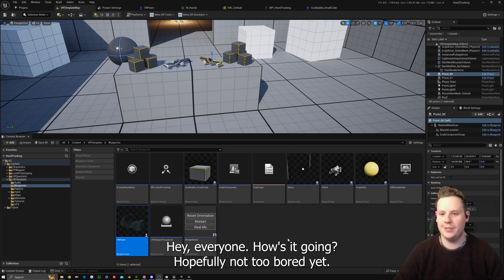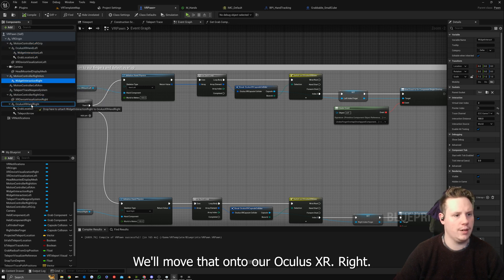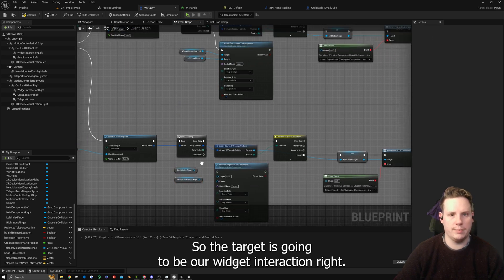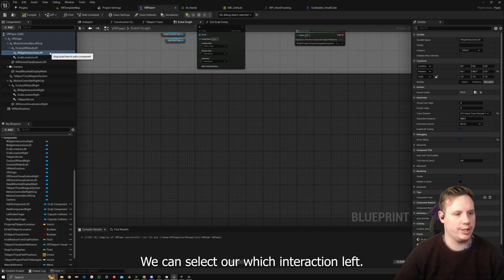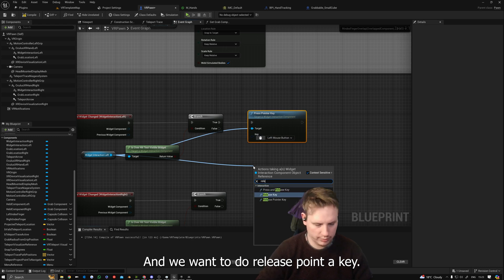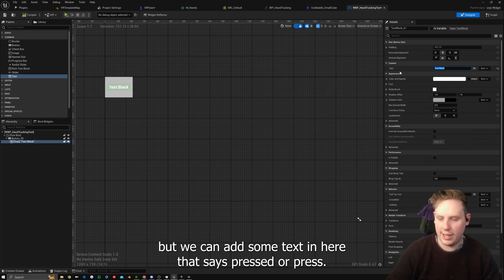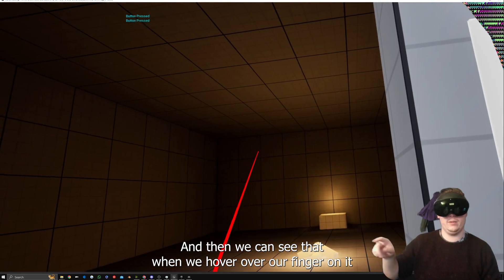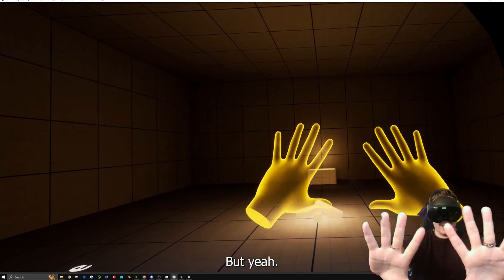Meta XR Hand Tracking Part 5 - How To Interact With Widgets With Handtracking In UE5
► Description
In this video i show you how it can be possibel to intereact with widgets in your scene so you can touch them with your index finger.

PC SPECS:
► RTX 2070 Super
► I9-9900K
► 32GB Ram
► 2TB SSD

Equipment
► Keyboard: HyperX Alloy Origins
► Mouse: Anker® Ergonomic Optical USB Wired Vertical Mouse
► Mic: Trust GXT 232
► WebCam: Jelly Comb
► Screen: AOC I2367fh 23-inch LED x 2
► Headset 1: Oculus Quest 128GB
► Headset 2: Oculus Rift + Motion Controllers
► Headset 2: Oculus Quest 2
► Graphics Tablet: Wacom Cintiq 13hd